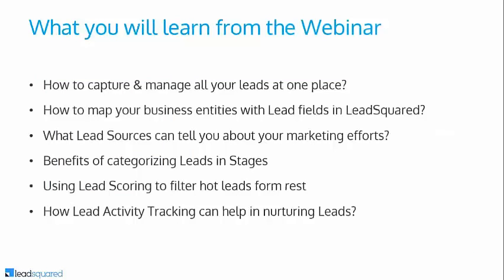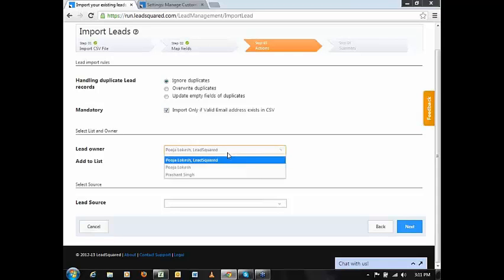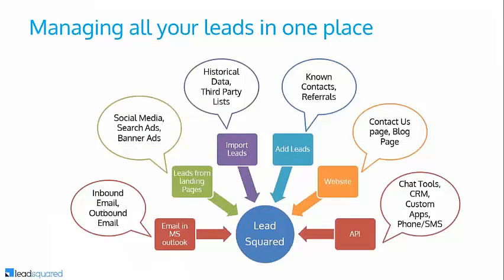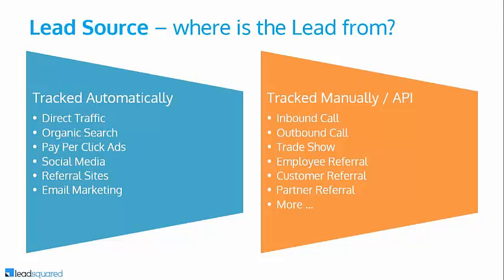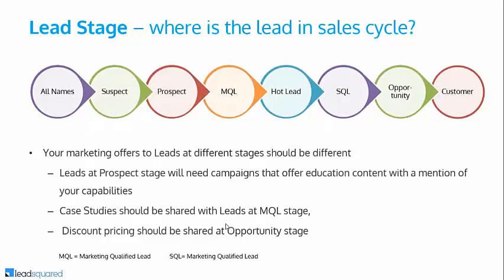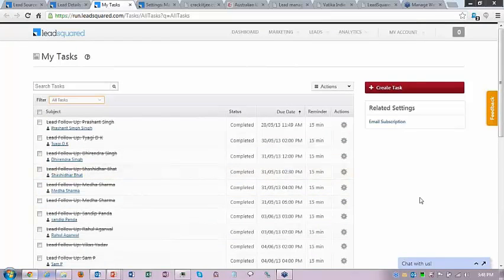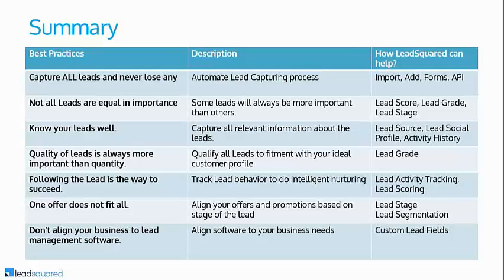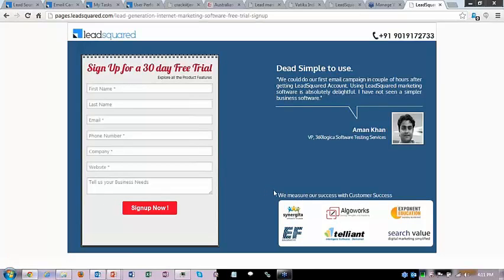Implementing Lead Management Best Practices Using LeadSquared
This video includes Implementing Lead Management Best Practices Using LeadSquared